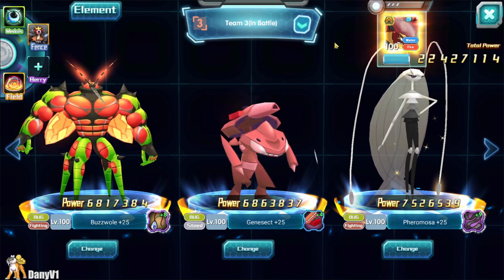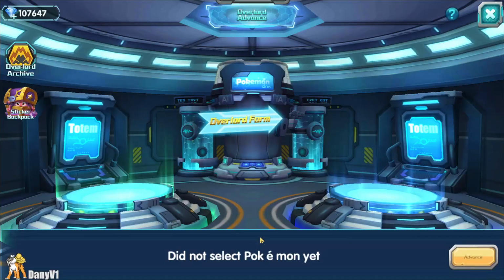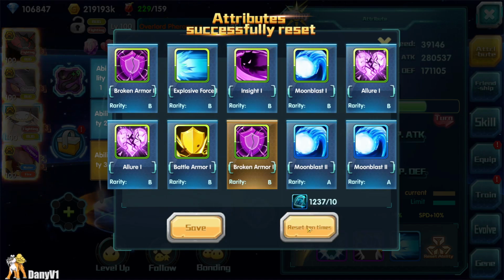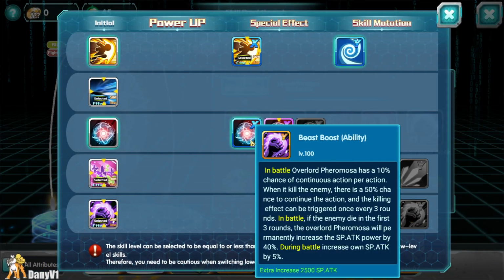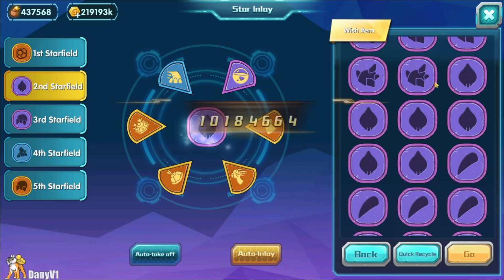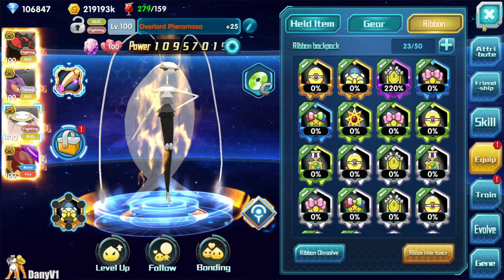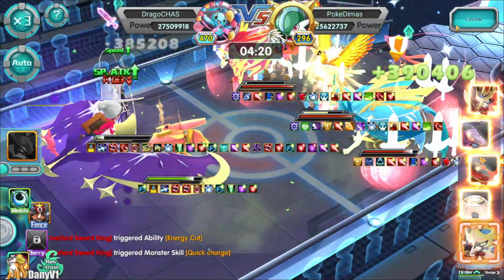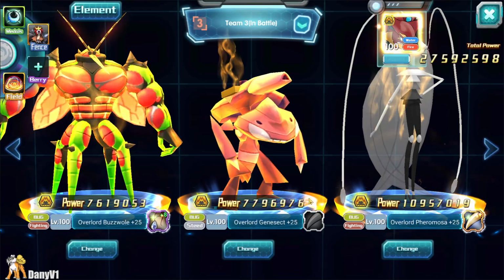Overlord Bug Team! - Pokeland Legends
We are back on Drago's account, and this time we're making Overlord Genesect, Overlord Buzzwole and Overlord Pheromosa. With some simple battle showcases

▬▬▬▬ ►✔️ Coaching👨‍🏫 / Useful Links

▬▬▬▬ ► ⭐ Submit your CL Battles!